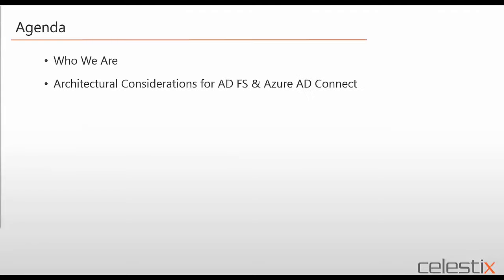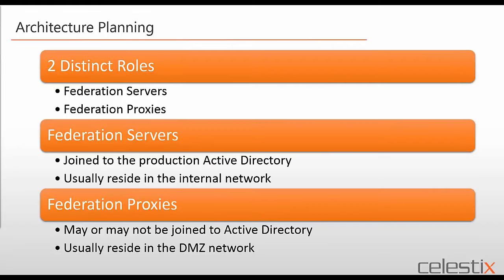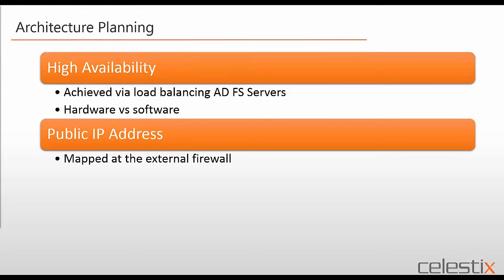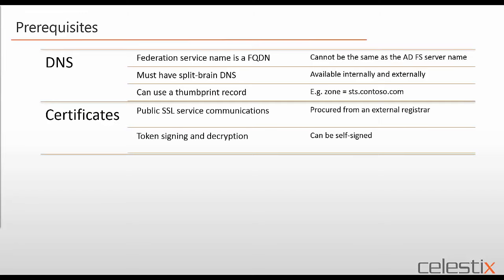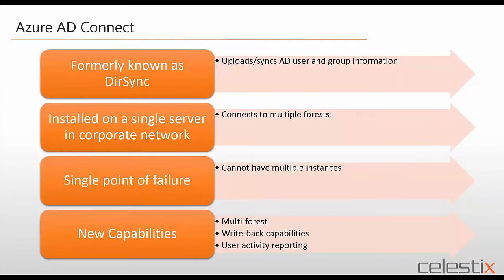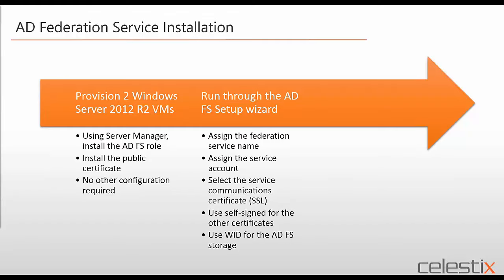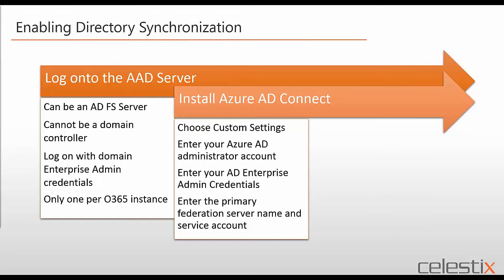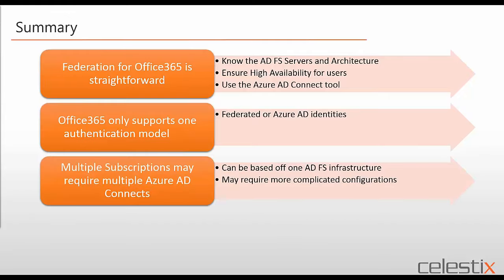Know the Ropes of Configuring AD FS and Enabling SSO for Office 365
Are you migrating to Office 365 (O365) and planning to implement Microsoft Active Directory Federation Services (AD FS) for federated single sign-on (SSO)?

You will agree that AD FS installation and configuration is a complex process and involves a number of steps to get it up and running. In this webinar, Benjamin Derr, Sr. Sales Engineer at Celestix Networks will walk you through these steps of setting up AD FS and enabling SSO for Office 365.

The webinar will cover:
– Architectural Considerations for AD FS & Azure AD Connect
– Prerequisites for AD FS and O365 Integration
– Installing and configuring AD FS
– Integrating Federated Authentication to O365
– Enabling directory synchronization